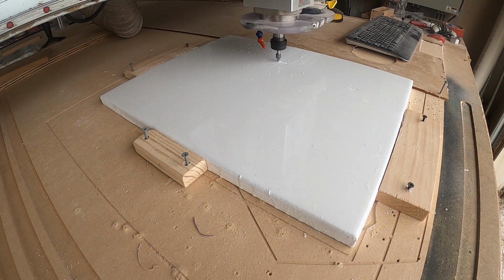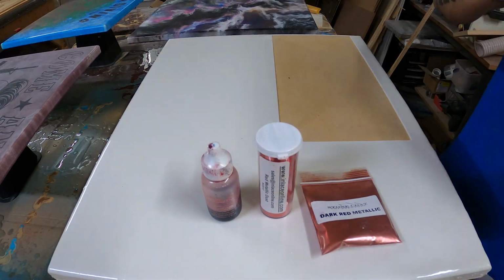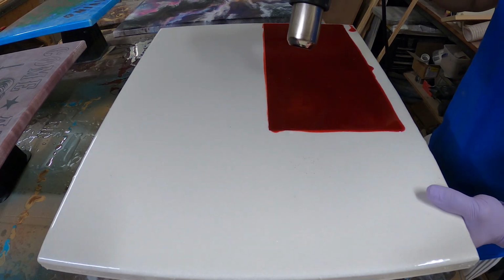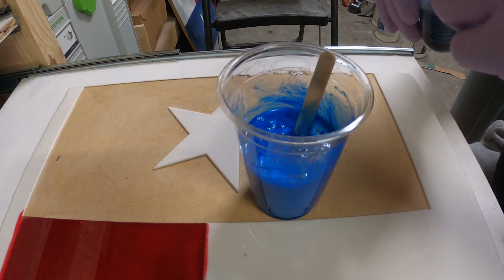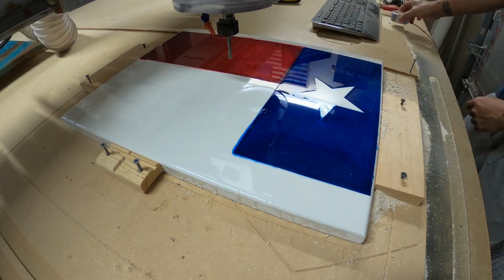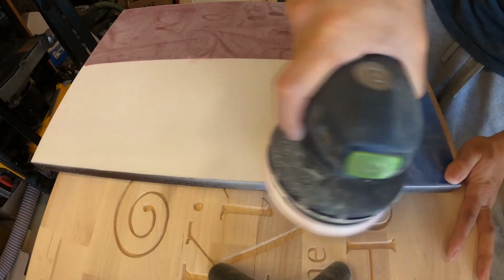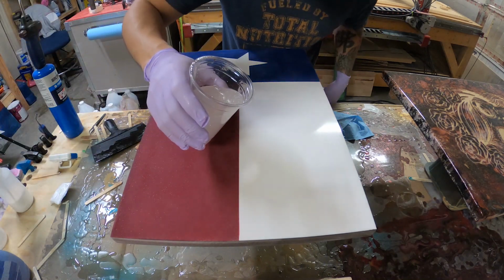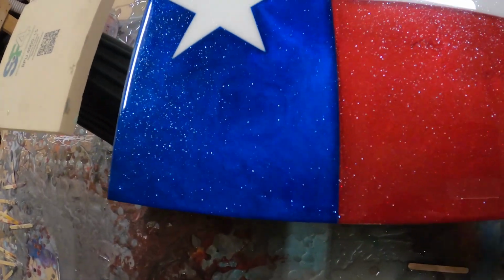Texas Flag: Full Tutorial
This is the full tutorial on the Texas Flag that we created. Its a one piece design. It takes about 8-9 days to complete.

Marine Pro Countertop Epoxy:

Jacquard Pearl Ex